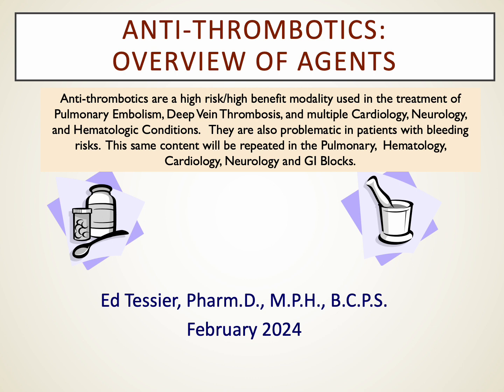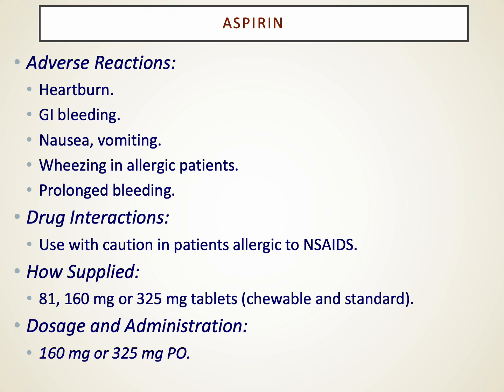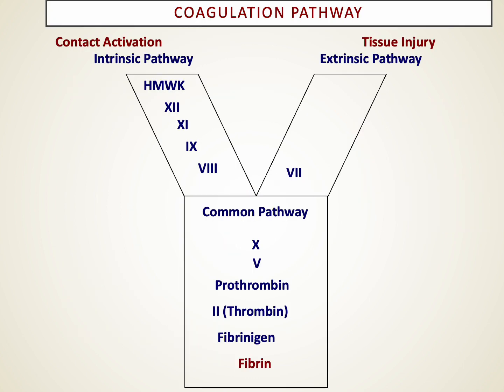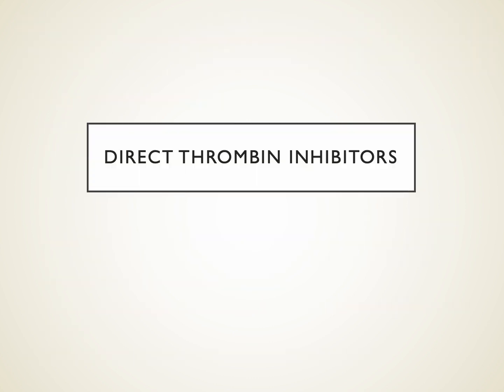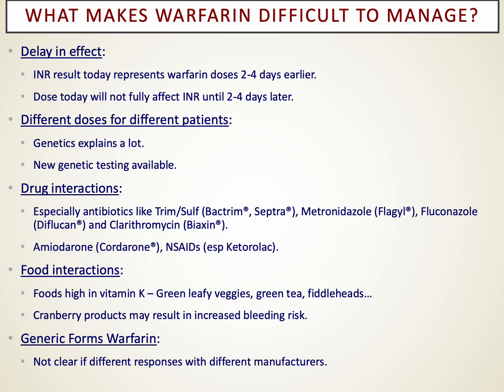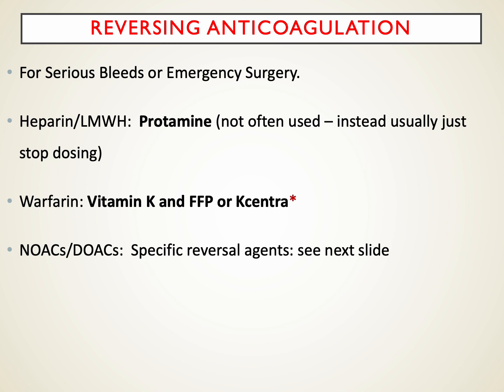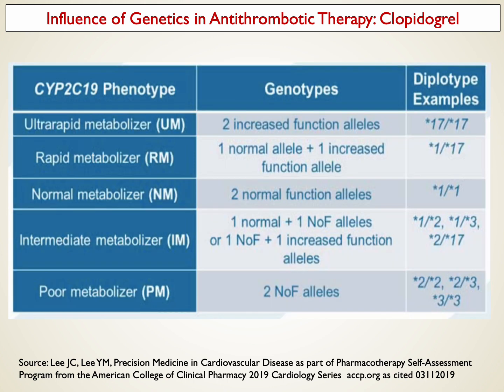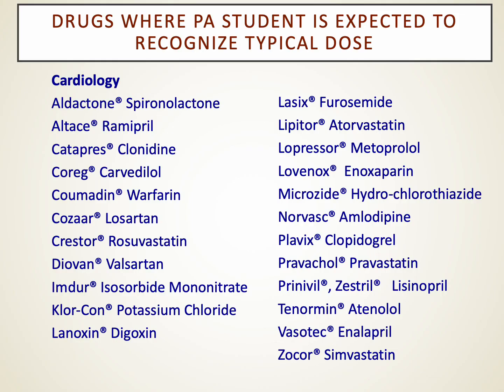DU Wk 3A Antithrombotics Overview of Agents PRESENTATION 02072024